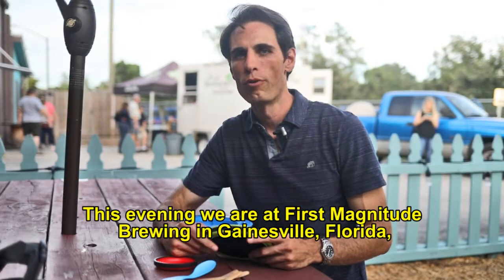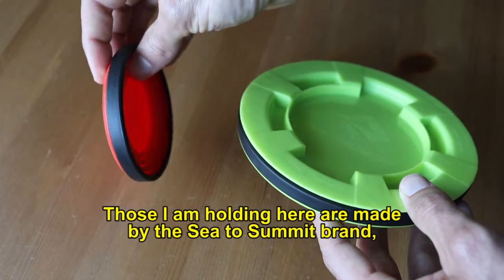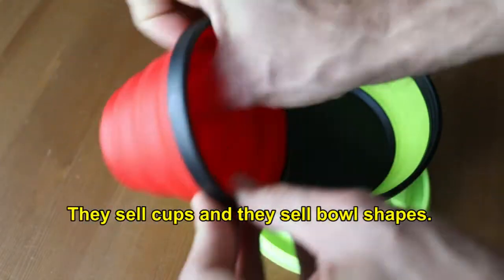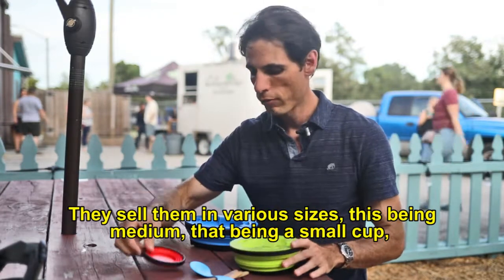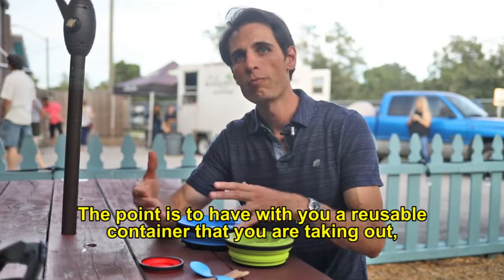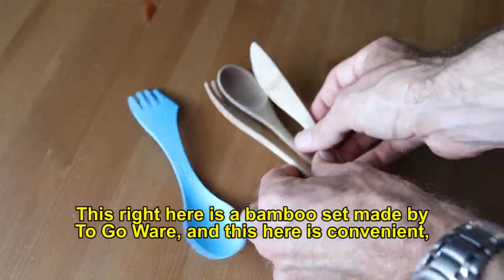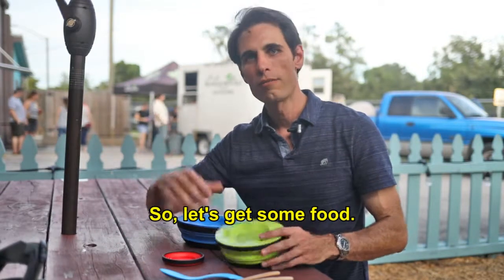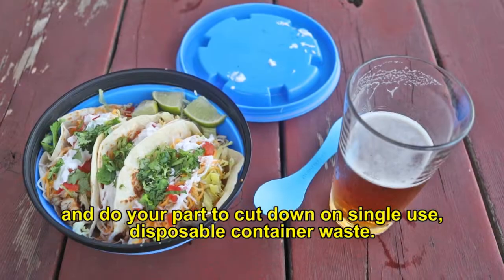Reusable Food Containers